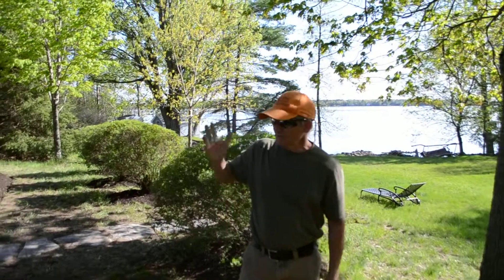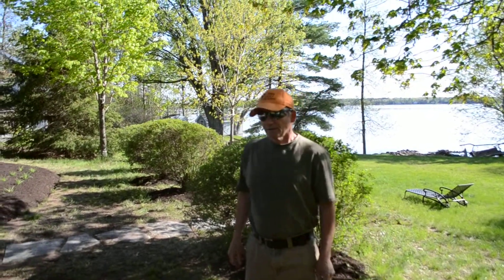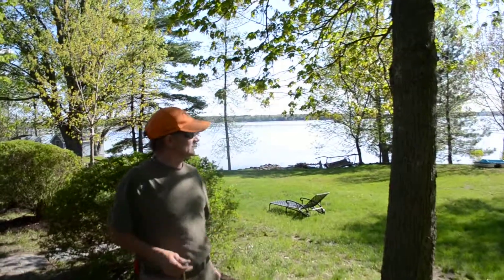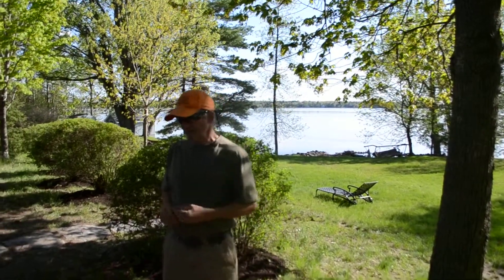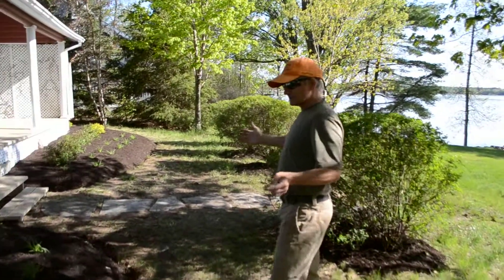Biggs after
beautiful garden build on the Ottawa river